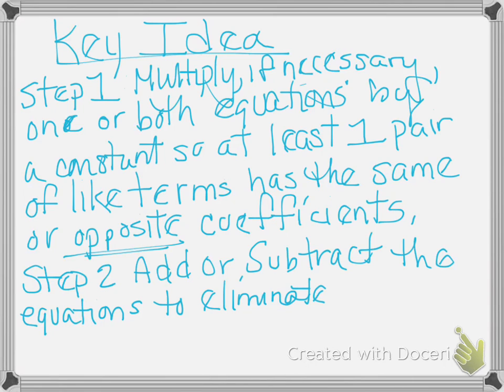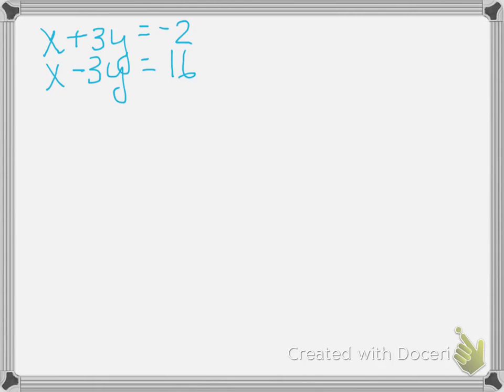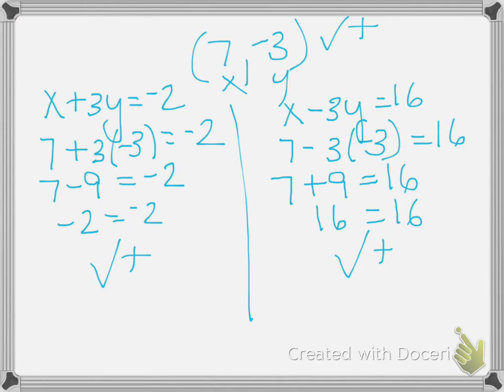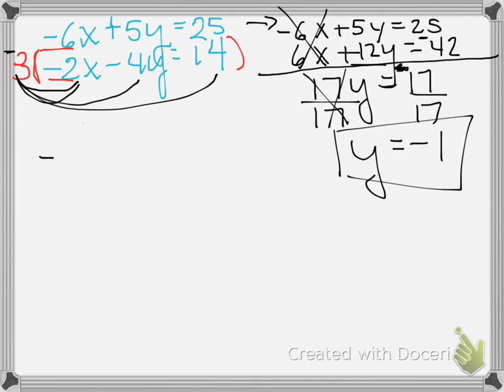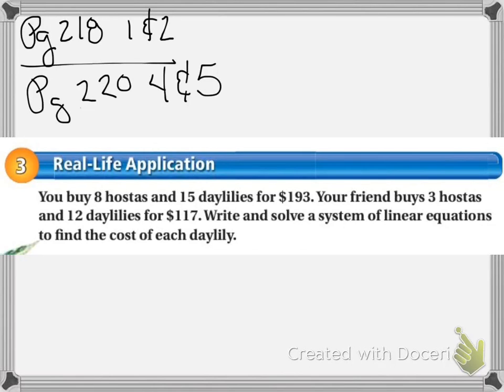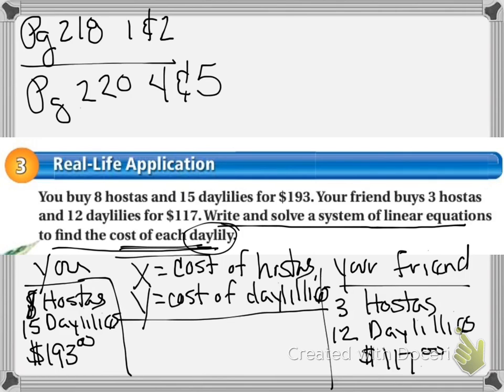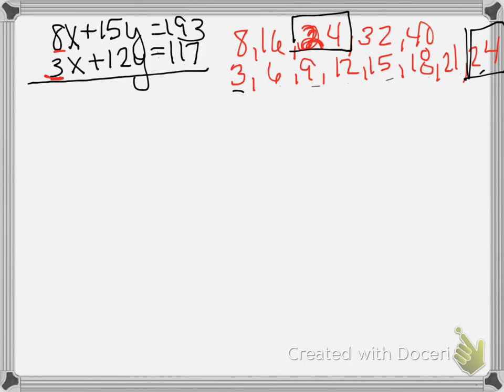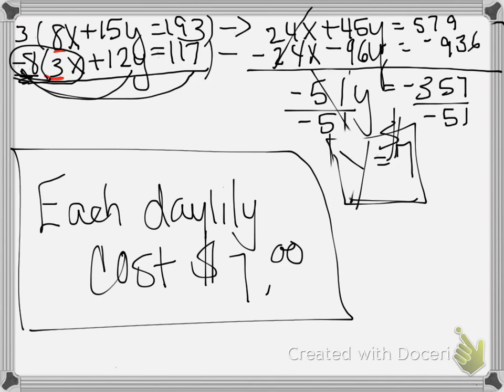5.3 Solving System of Equations by Elimination